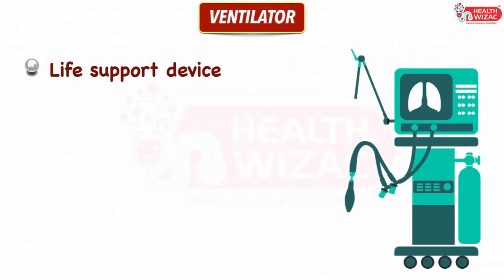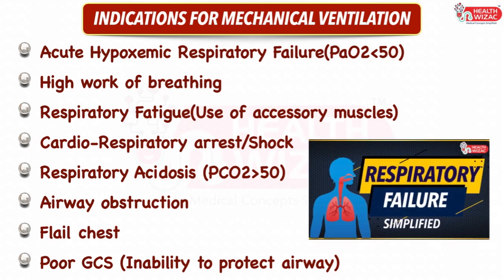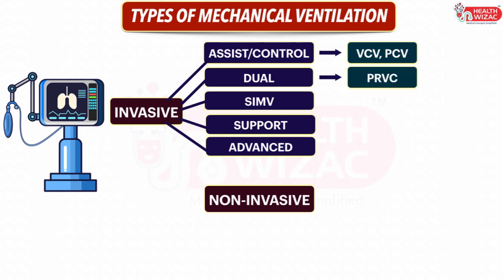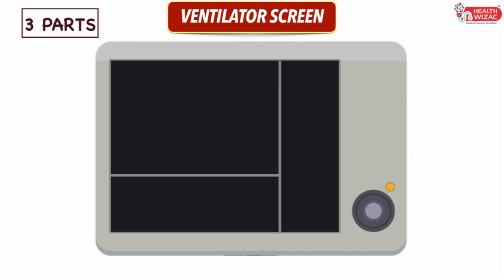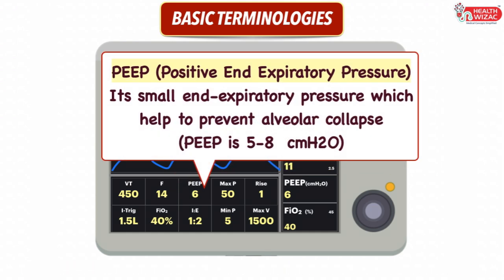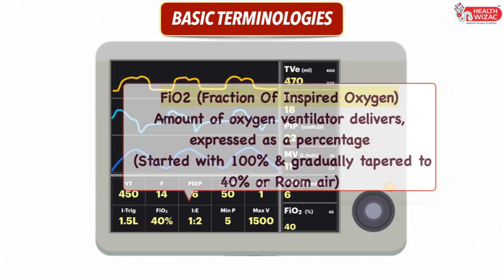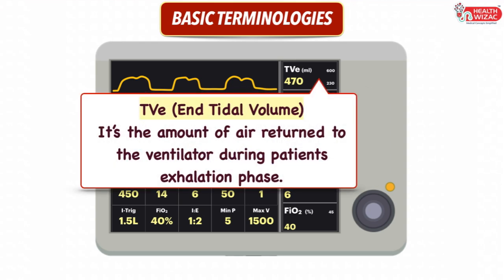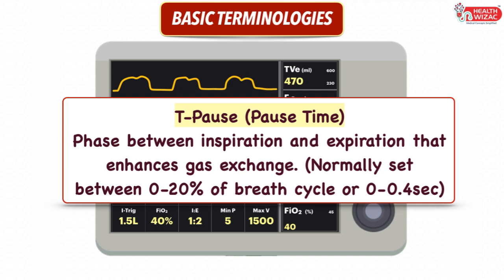VENTILATOR BASICS SIMPLIFIED | VENTILATOR BASIC TERMINOLOGIES SIMPLIFIED | UNDERSTANDING VENTILATOR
Queries solved
What is a Ventilator
What is Mechanical Ventilation
Indications of Mechanical Ventilation
Types of Mechanical Ventilation
Modes of Mechanical Ventilation
Understanding Ventilator screen
Basic terminologies of Ventilator